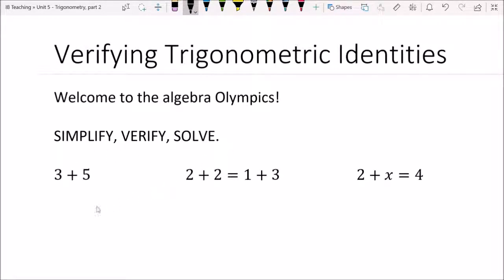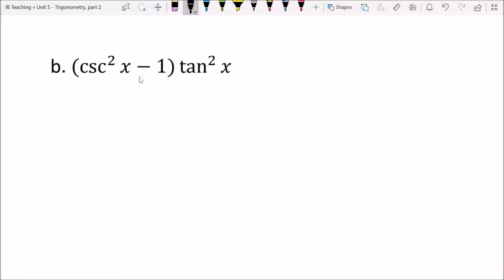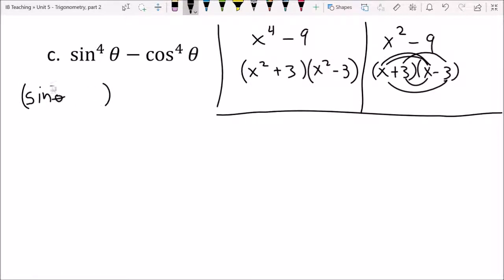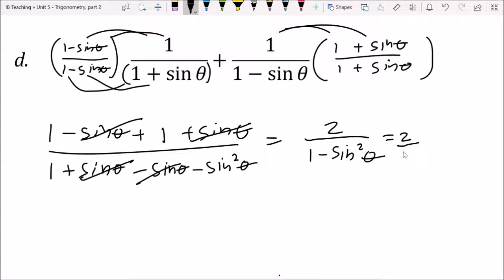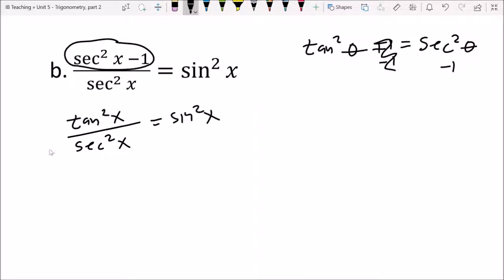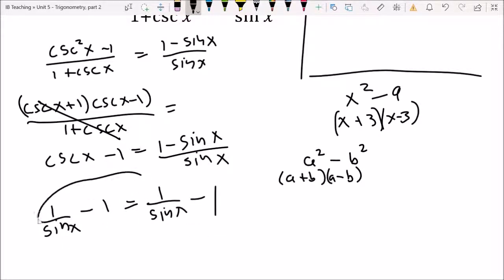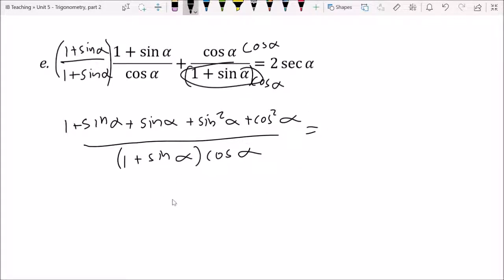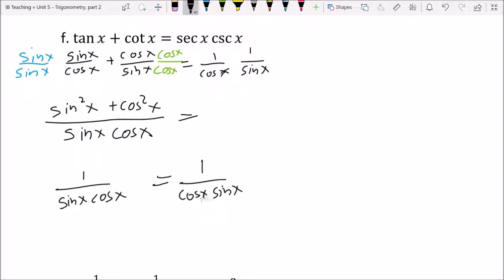IB Maths, Unit 5, Lesson 1, Verifying and Simplify with Trigonometry